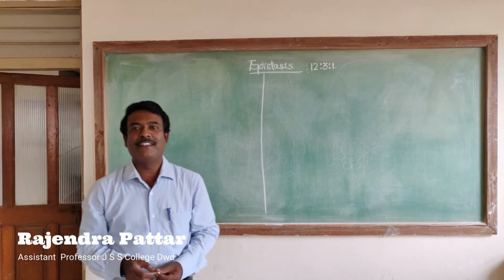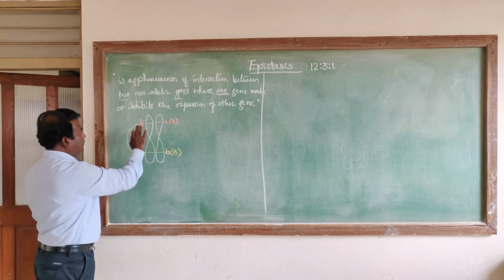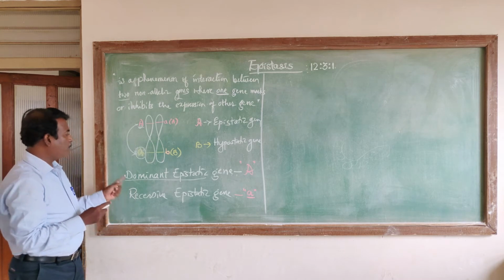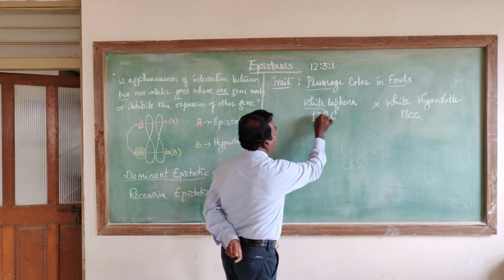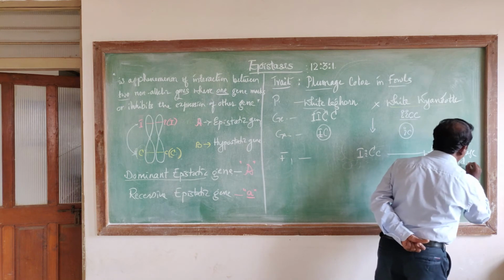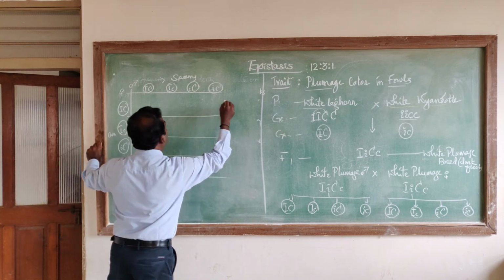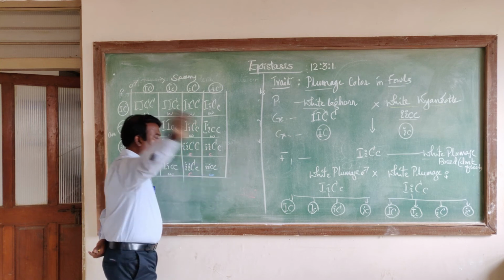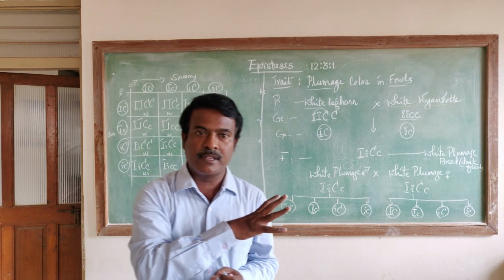Epistasis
This video is all about An Introduction to Epistasis & Dominant Epistatic Genes Interaction